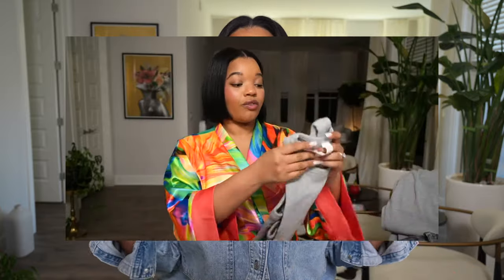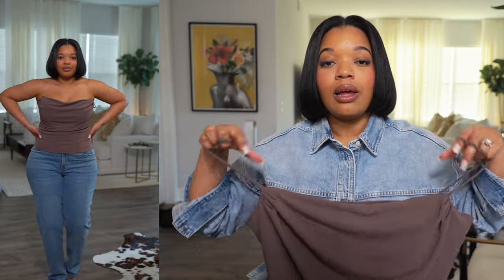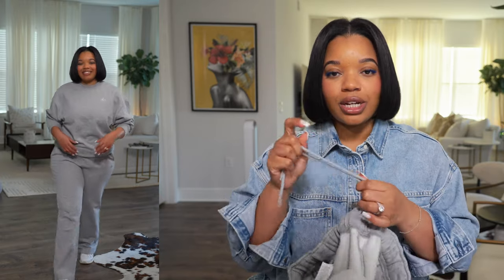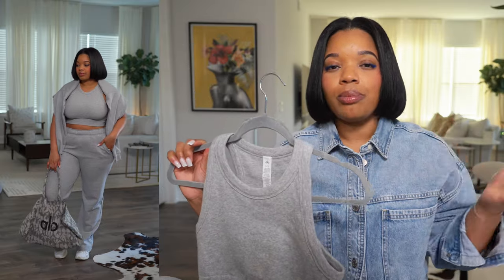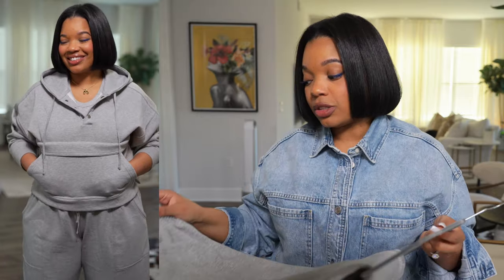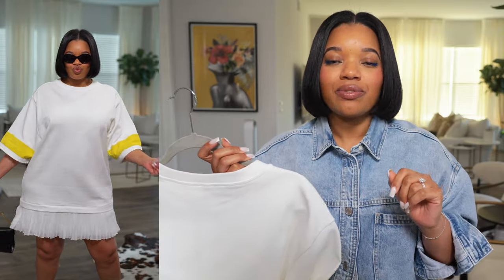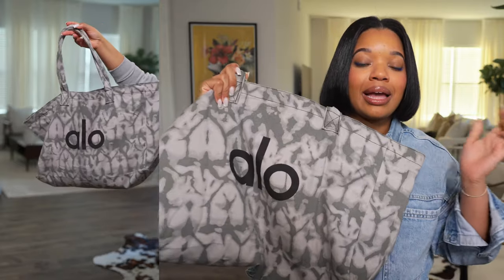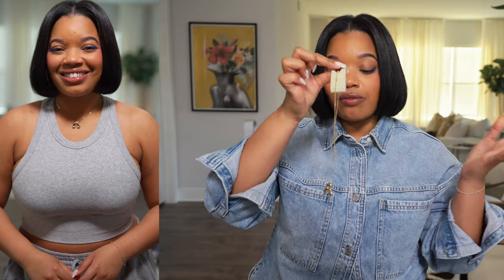Buy What You Love! | Spring Collective Haul 2024 - Zara, Alo, Anthropologie, New Balance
Spring shopping has been fun and I found some cute pieces you'd also enjoy. Everything mentioned is linked, including my makeup.

Crewneck Sweatshirt (medium)
Straight leg Sweatpants (medium)
Cropped Tank (large)
Bubble Letter Monogram Necklace
Short Sleeve Dress (large)
Jogger Style Sweatpants (large)
Hooded Sweatshirt (medium)
Sequin Top (large, I can't find the link) style #: 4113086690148
Tiny Bag (worn in in thumbnail, only plain leather available)

✨Makeup
Foundation (340 medium cool)
Concealer (32 medium golden)
Under Eye Setting Powder
Cream Bronzer (“deep bronze”)
Cream Blush Set (color “self-love shimmer” mostly worn)
Powder Blush
Mascara ("electric blue")
Eyeliner ("my boyfriend's jeans")
Lipliner (“endless cacao”)
Lipstick (121)
Lipgloss ("praline")
Setting Spray